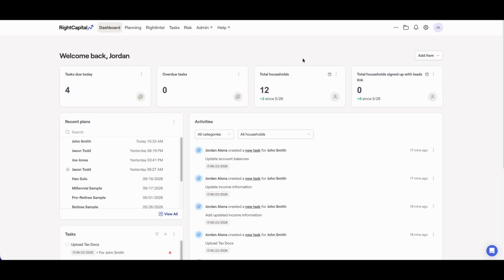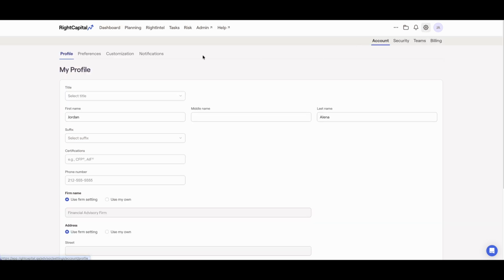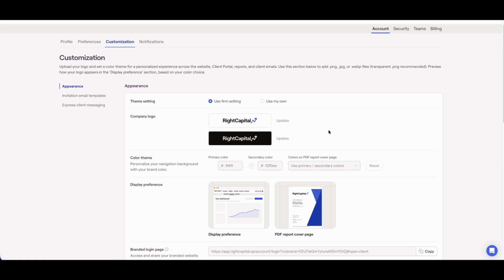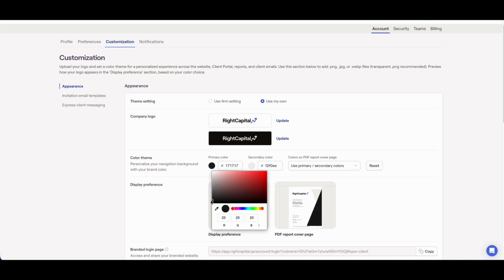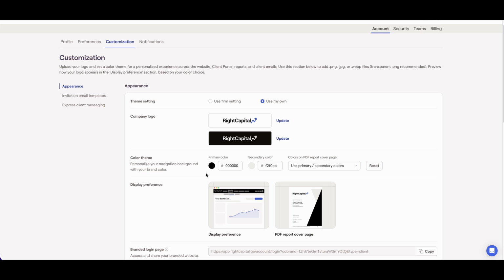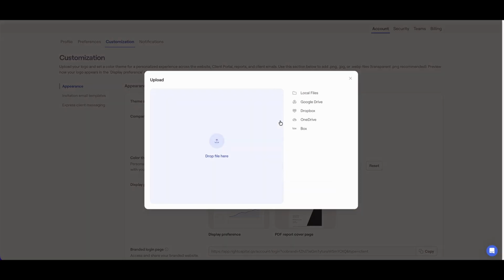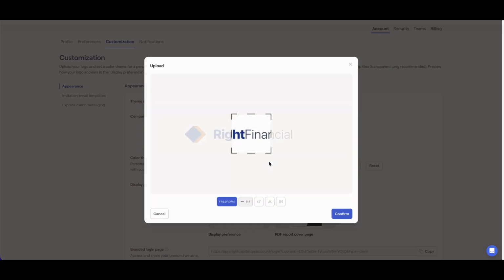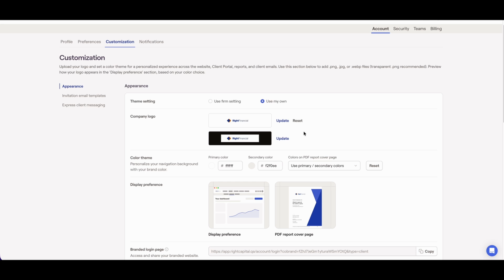How to Add a Logo to RightCapital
Learn how to easily upload your firm's logo in RightCapital by navigating to the Gear Icon ▶️ Account ▶️ Customization area within the Advisor Portal. This video also quickly reviews the differences between positive and negative logos.

📖 Keep Learning!

📊 About RightCapital

YouTube ➡️    / rightcapital
LinkedIn ➡️   / rightcapital
Instagram ➡️   / rightcapital
TikTok ➡️   / rightcapital